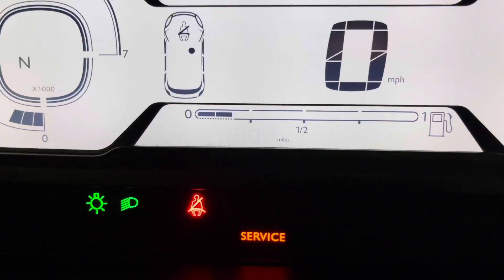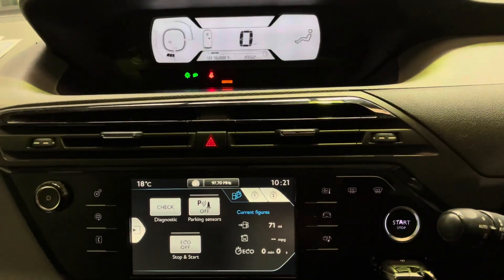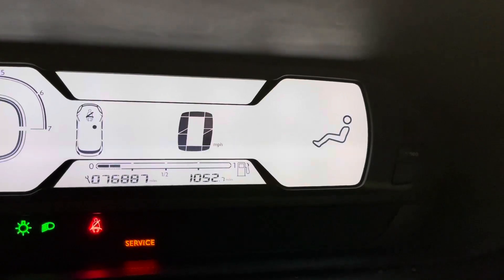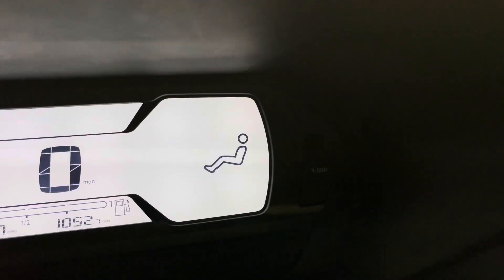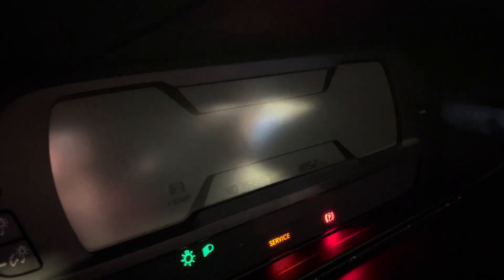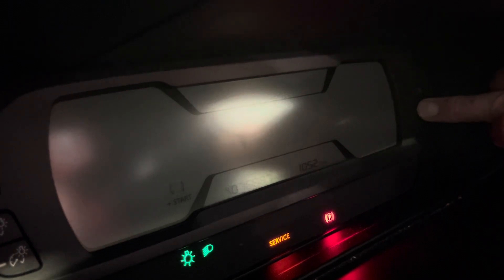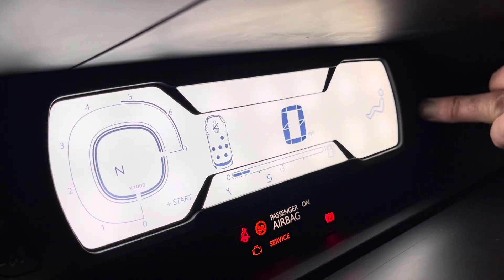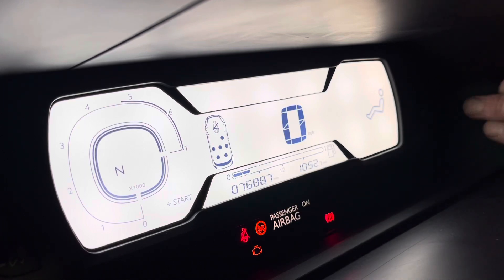Citroen C4 Service Light Reset Grand Picasso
This is how to reset the service spanner light on a Citroen C4 Grand Picasso. This is a 2014 but should work on other models as well.